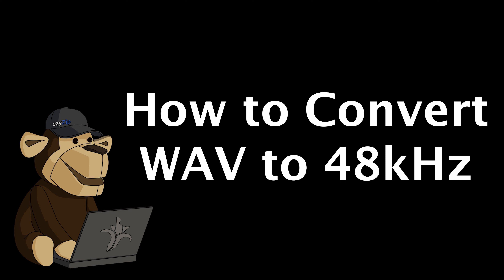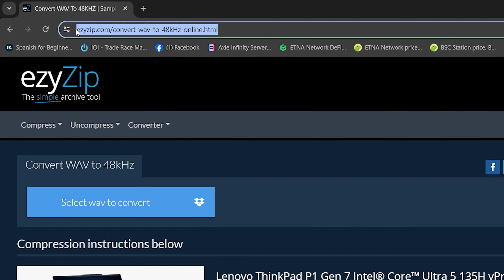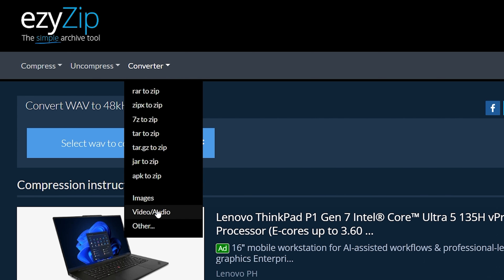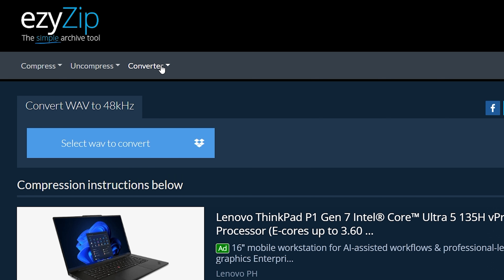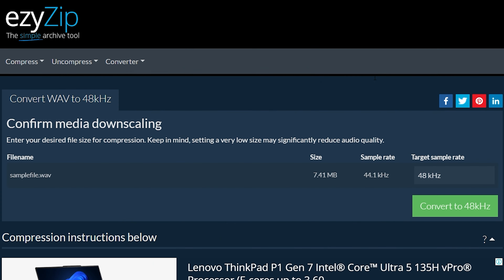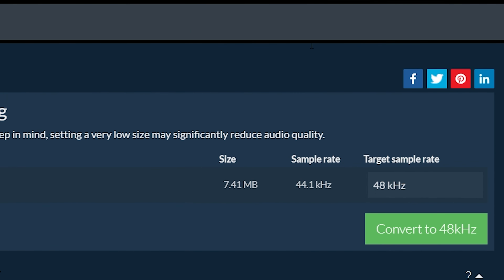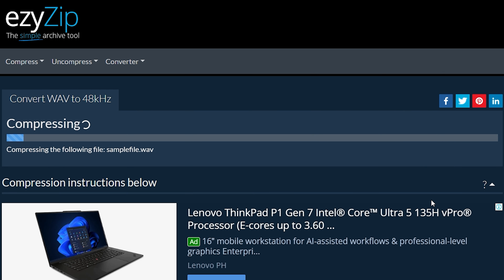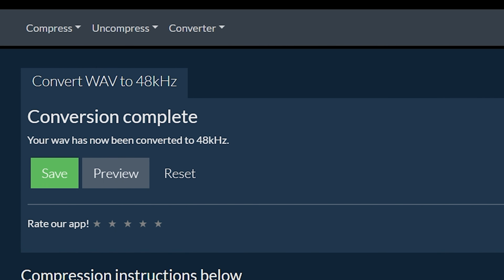How to Convert WAV to 48kHz Online (Simple Guide)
This video will show you how to convert WAV to 48kHz sample rate online. No software needed, works with your browser. Free!

Here are the steps to converting wav to 48kHz sample rate using ezyZip.

1. To select the wav file, you have two options:
Click "Select WAV file to compress" to open the file chooser
Drag and drop the WAV file directly onto ezyZip

2. Click "Convert to 48kHZ". It will start the conversion process which will take some time to complete.

3. Click on "Save WAV File" to save the converted WAV file to your selected destination folder.